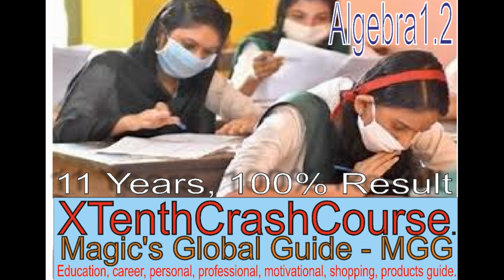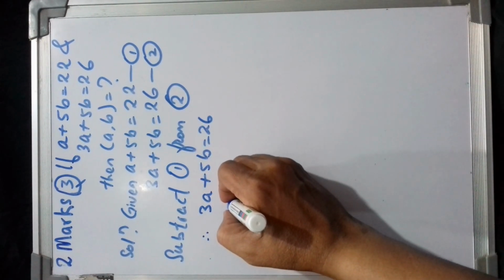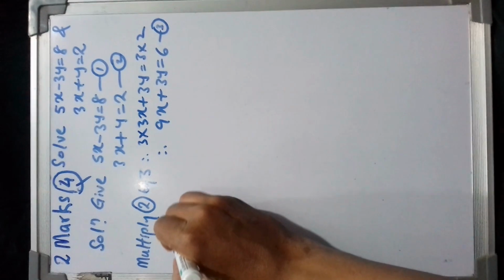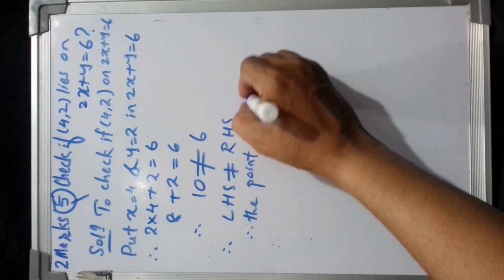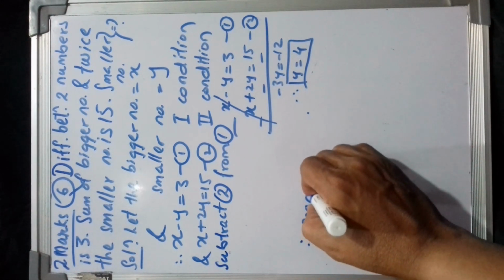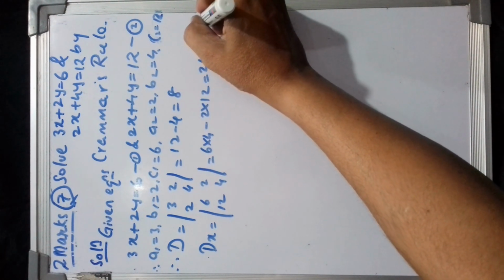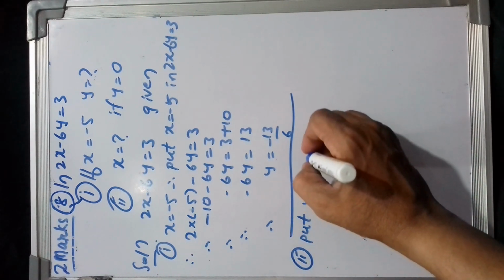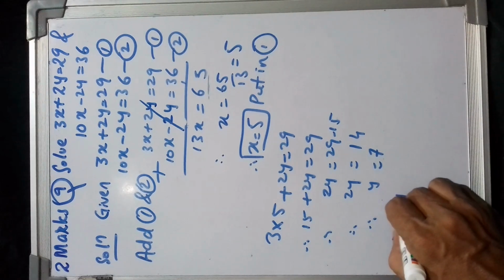Tenth Crash Course Algebra 1.1, SSC Exam, Husain Sir class, Magics Global Class MGC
Tenth Crash Course Algebra 1.1, SSC Exam, Husain Sir class, Magics Global Class MGC, Magics Global Guide MGG,
SSC Crash course, Algebra crash course, Linear equation in 2 variables, 1 marks questions, Deleted portion, reduced portion,